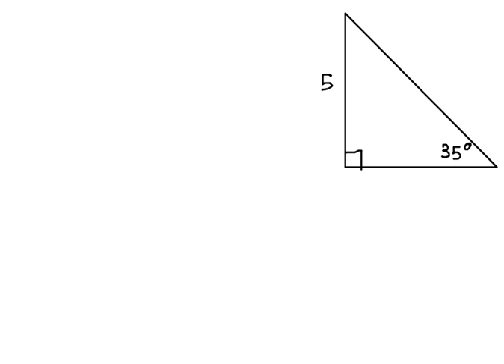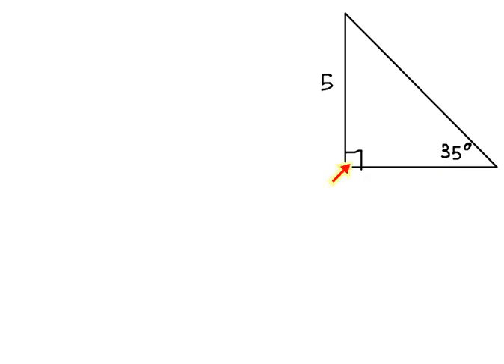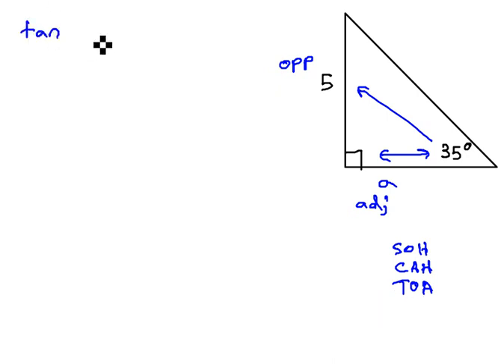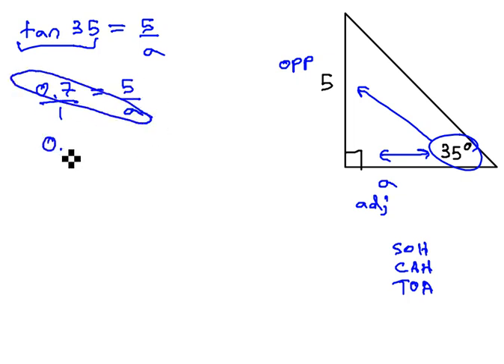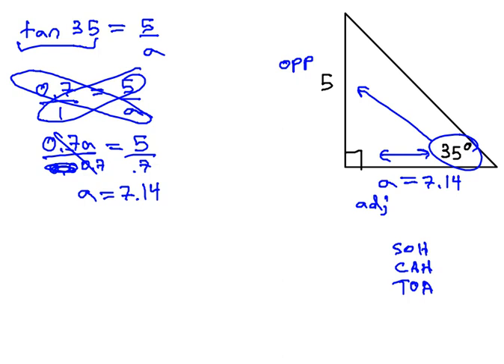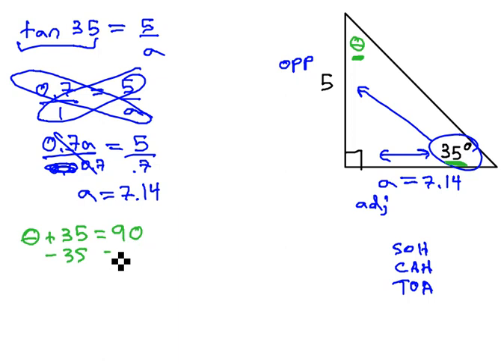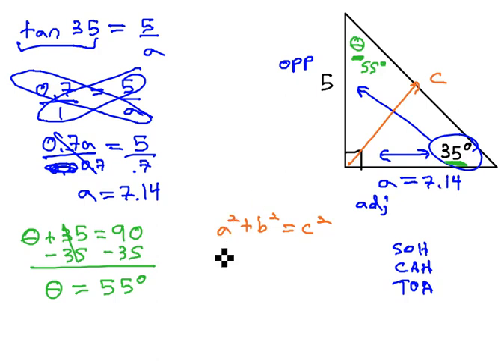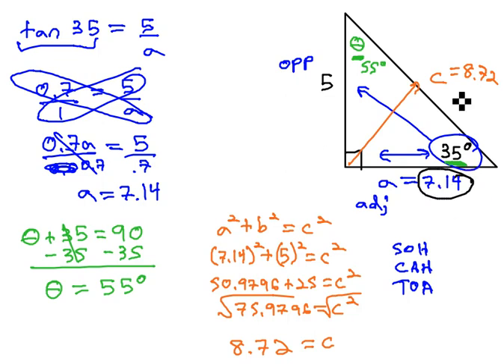Solve Triangle Using Trig ratio